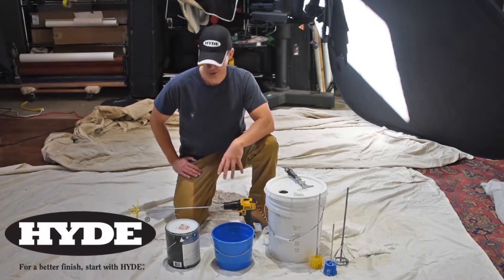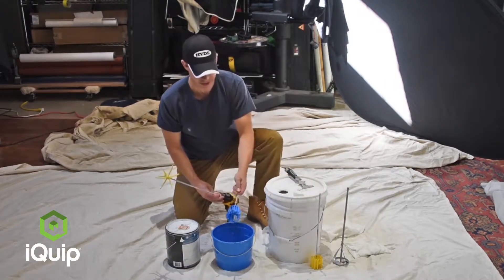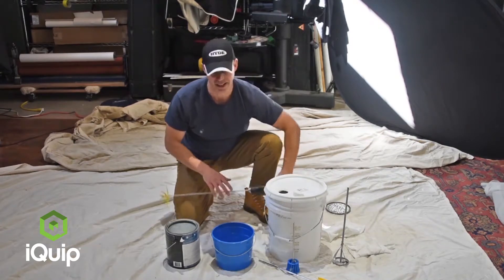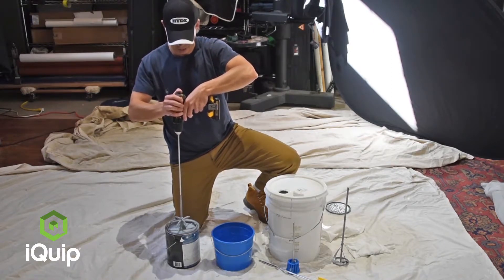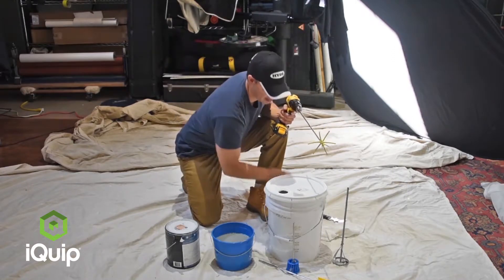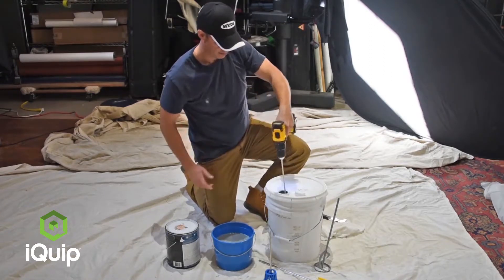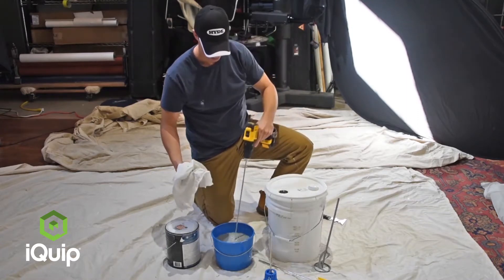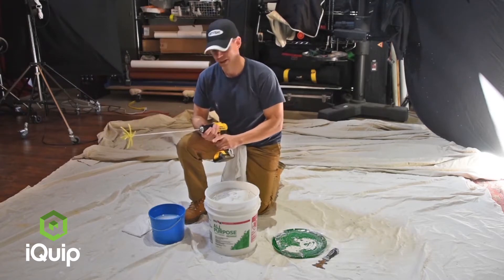Mix it fast with the new HYDE® Stir Whip™ all purpose mixer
The HYDE® Stir Whip™ may be the most versatile mixer on the market, with a unique design that’s effective for mixing materials of any viscosity. It thoroughly mixes paint, stain, drywall compound…even concrete…with less drag on your drill. And it's flexible "fingers" allow you to mix right through the pour spout of a 5-gallon bucket without removing the lid.